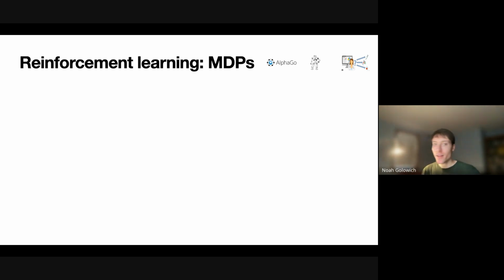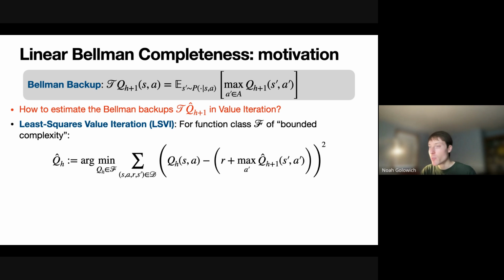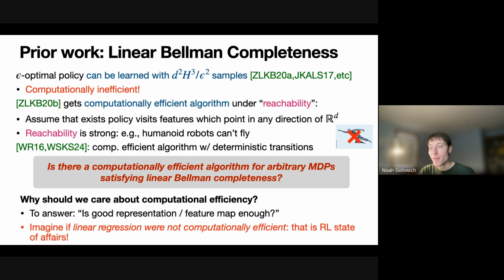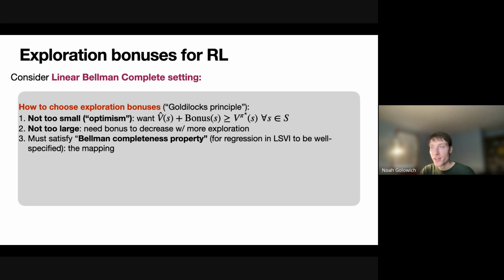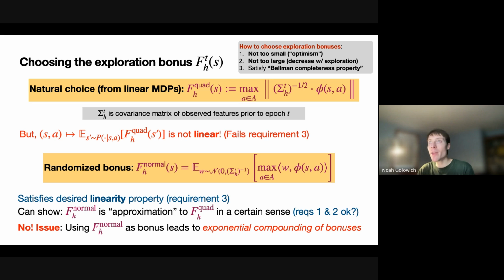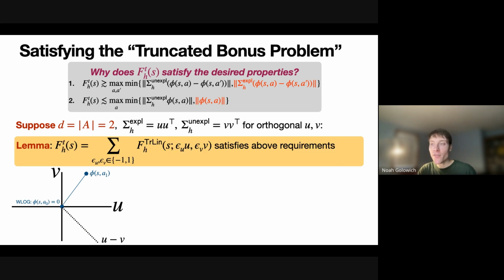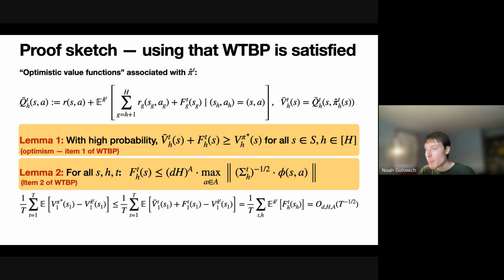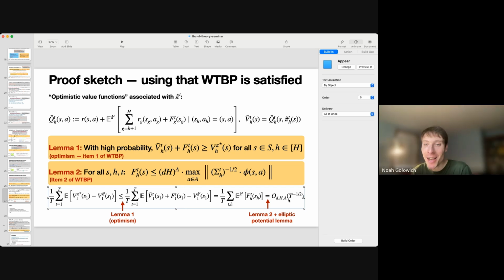RL Theory Seminar 2024: Noah Golowich (November 5)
Noah Golowich (MIT) talks about "Linear Bellman Completeness Suffices for Efficient Online Reinforcement Learning with Few Actions".